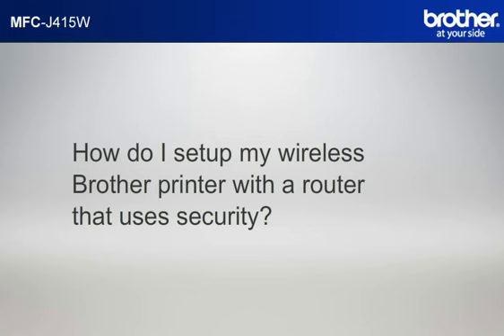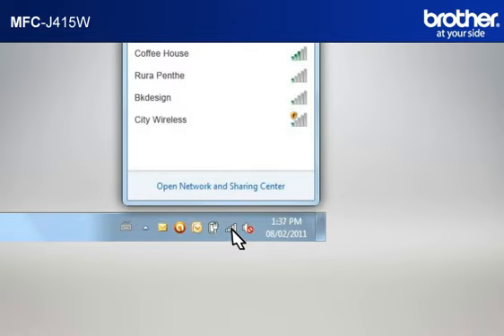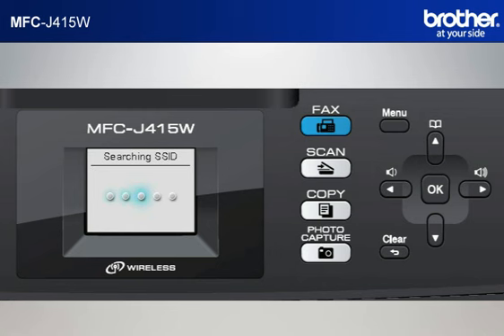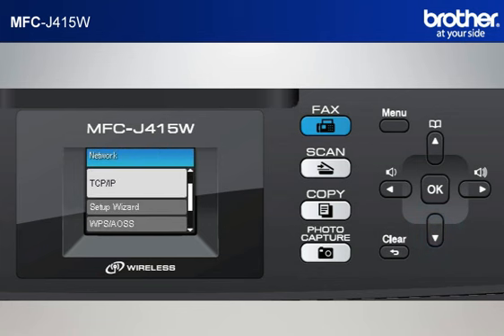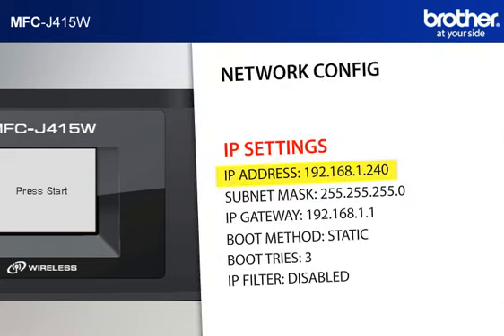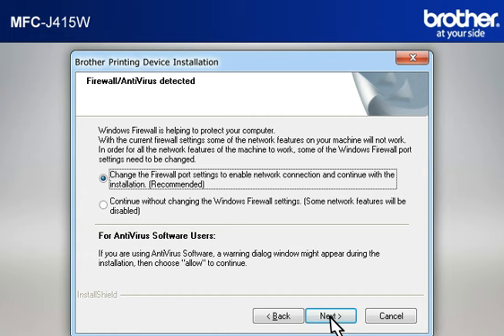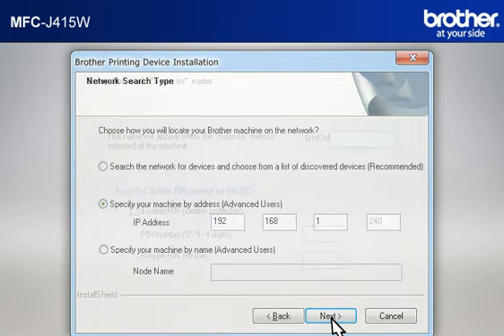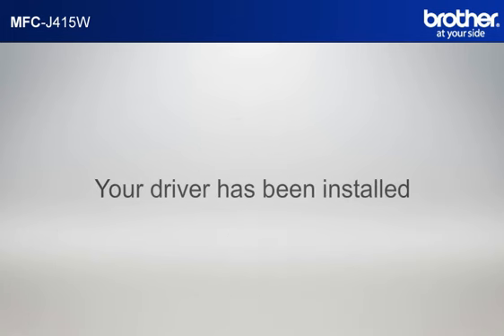Win7 - Setup my Wireless Brother inkjet All-in-one with a router that uses security. MFC-J415W